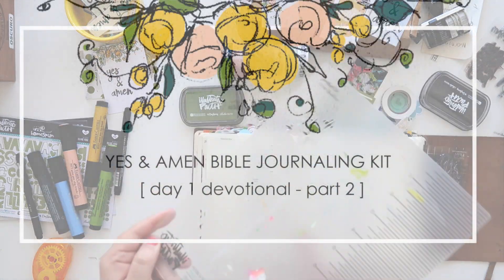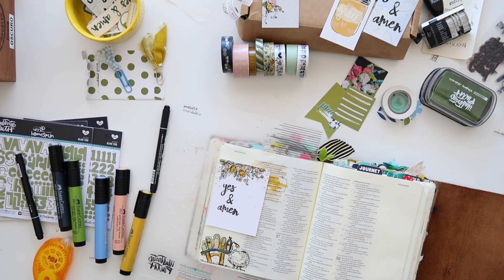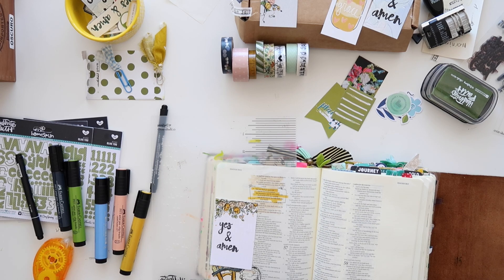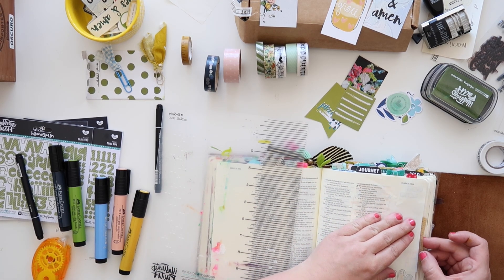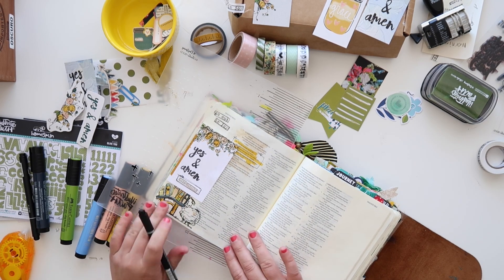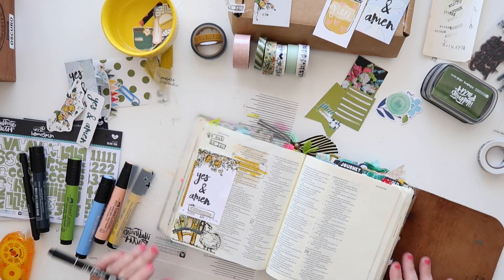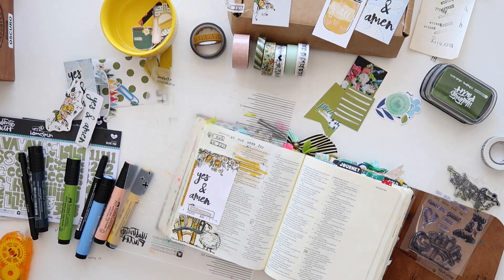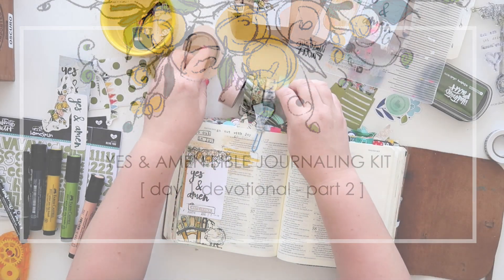YES & AMEN DAY 1 Part 2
More information on Illustrated Faith & Bible Journaling at: illustratedfaith.com